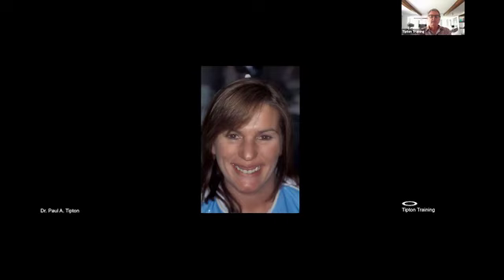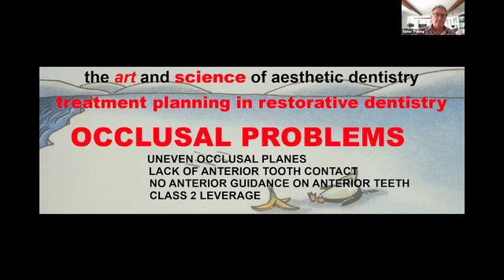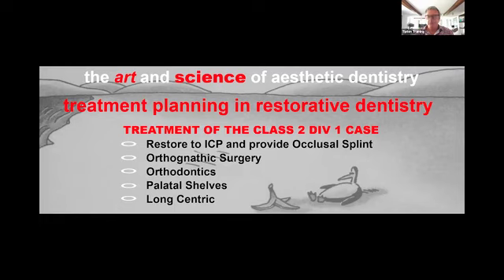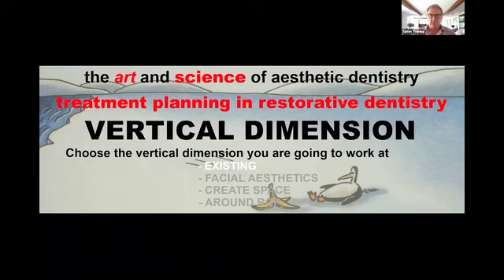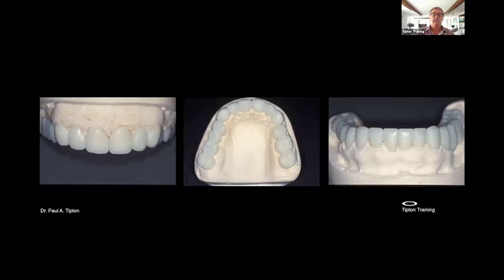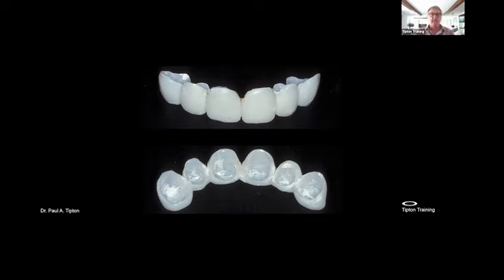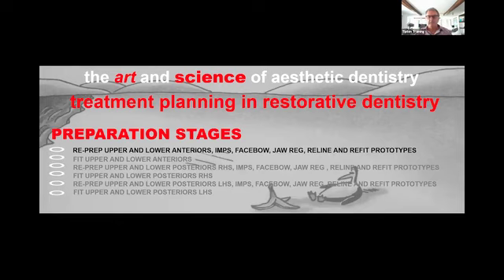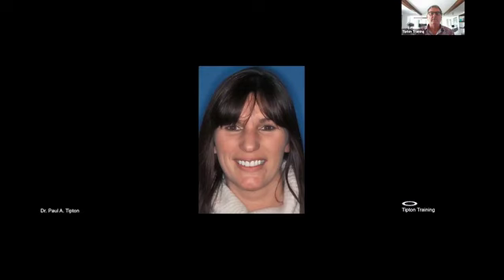Treatment Planning in Restorative Dentistry Case Studies